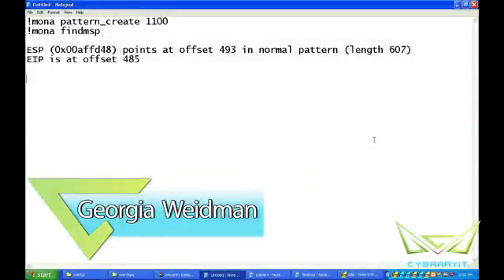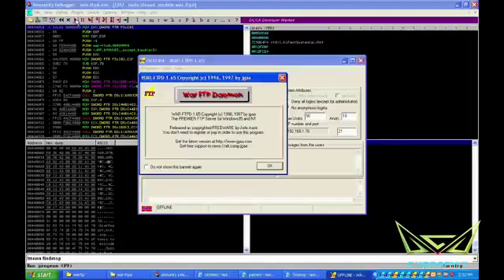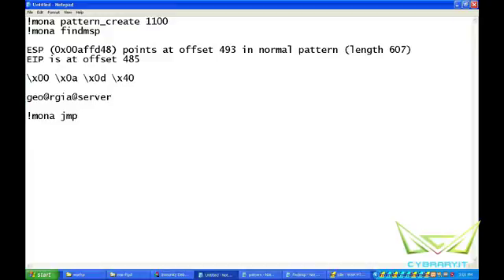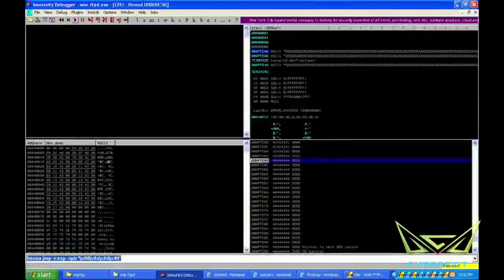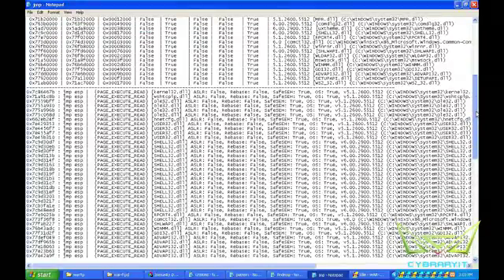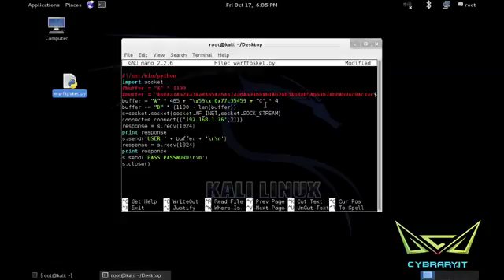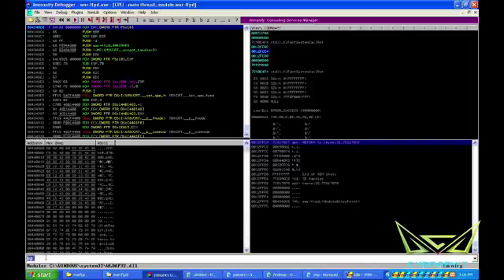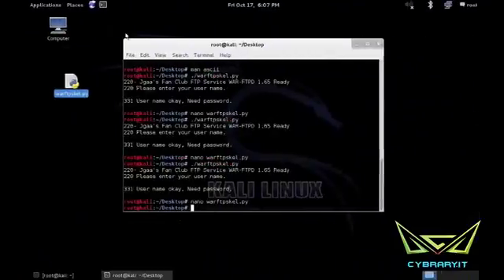Advanced Penetration Module 12 Part 09 Exploit Development from cybrary2 on Vimeo